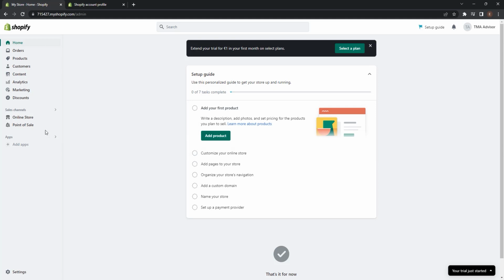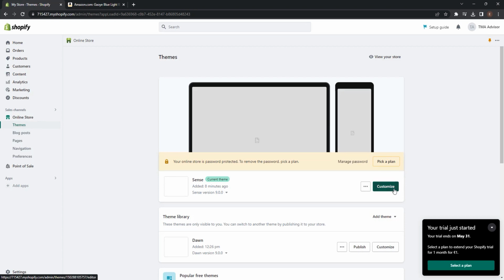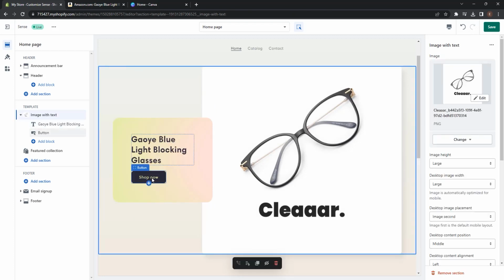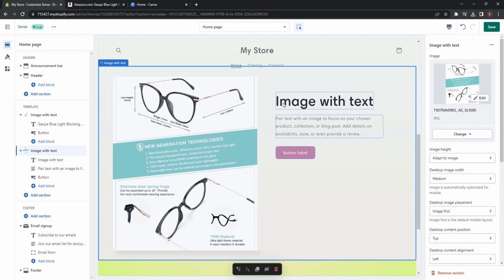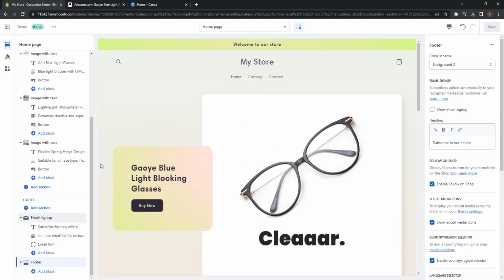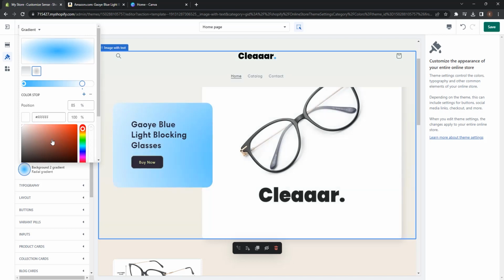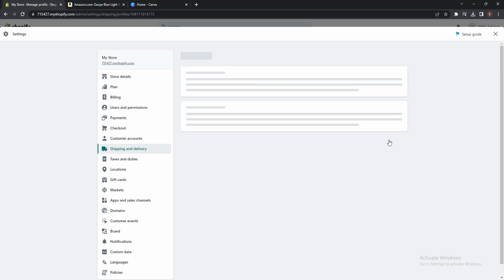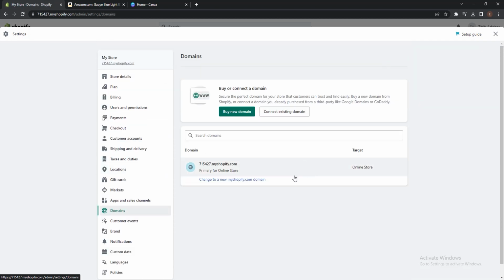How to Create Shopify Store For One Product (Beginner Guide)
In this video I'll show you How to Create Shopify Store For One Product with this beginner guide.